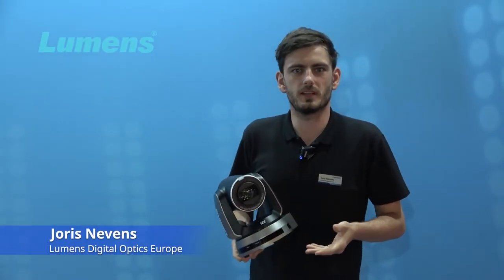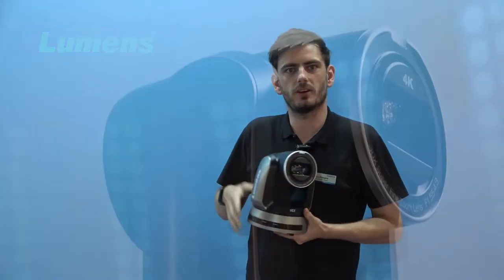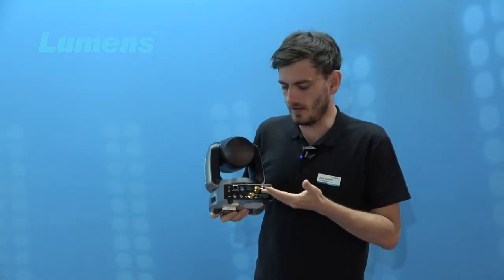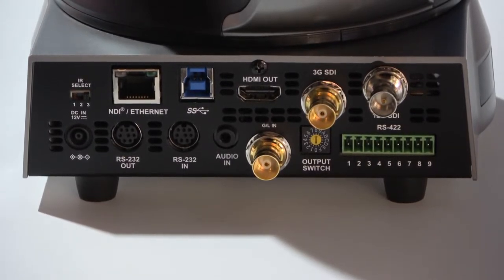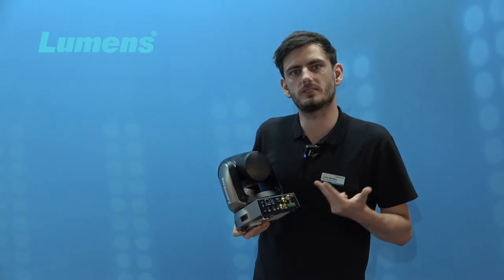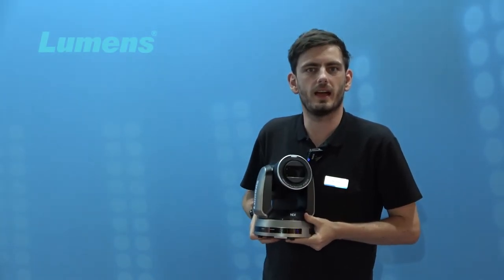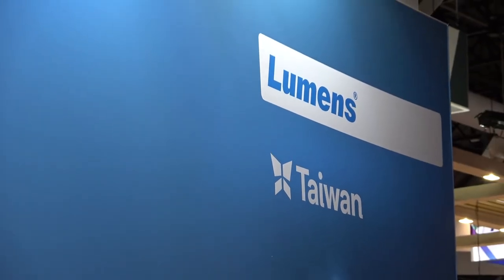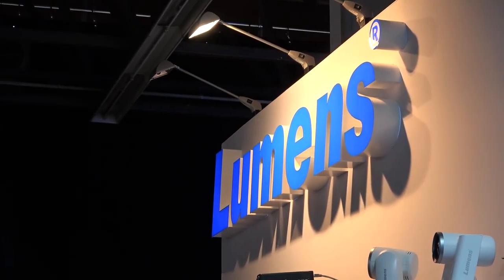IBC2022: Lumens VC-A71P-HN 4K NDI|HX PTZ Camera | Lumens ProAV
Lumens previews its flagship broadcast PTZ camera VC-A71P-HN at IBC 2022. Featuring a 4K 60P sensor, VC-A71P-HN delivers extraordinary image quality and integrates with broadcast workflows via 12G-SDI. It covers all the video-over-IP bases, with full support for high bandwidth NDI, NDI|HX and SRT. Featuring genlock, high-speed motors and precise robotics, this PTZ is quite simply a superb performer.